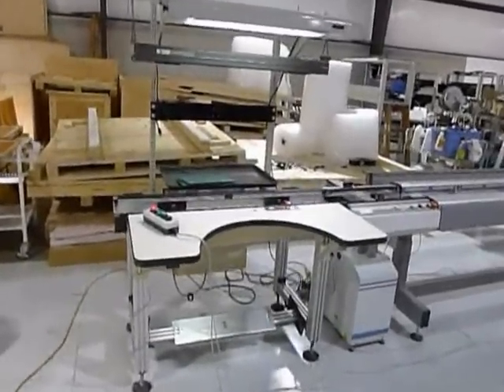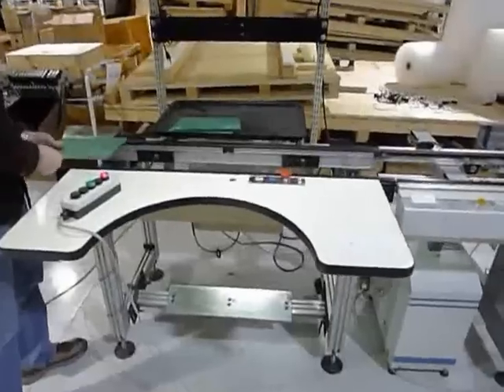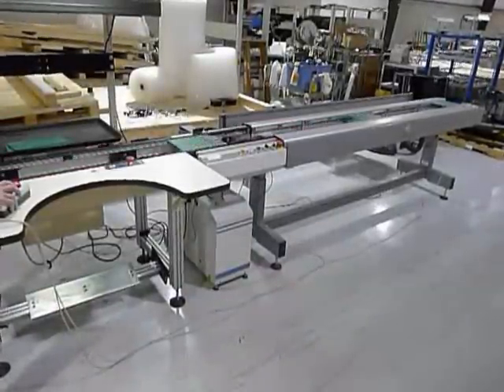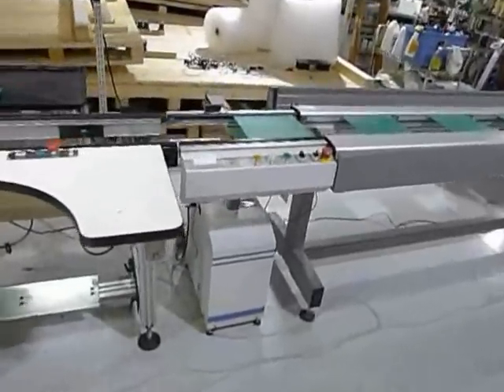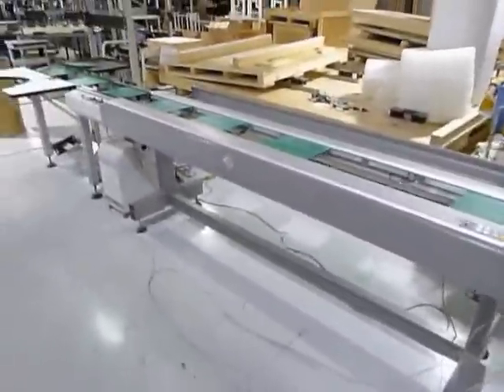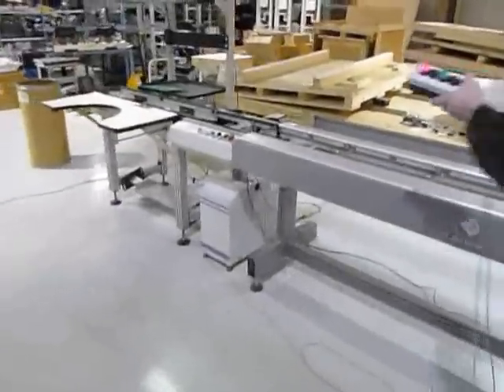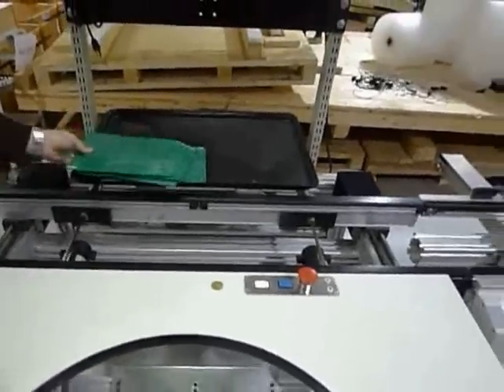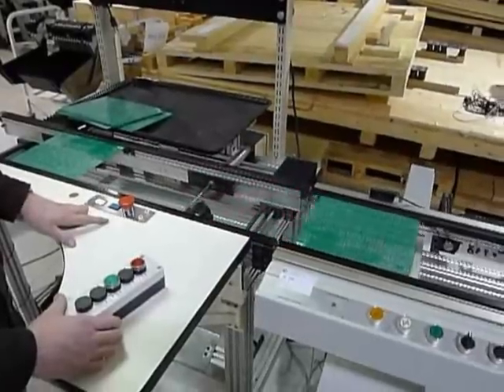PCB Transfer Conveyor Demonstration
Demonstration of pcba conveyors transferring pcbs inline.  Presented by Capital Equipment Exchange.